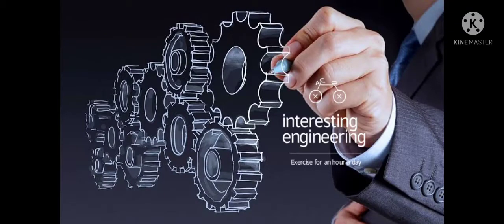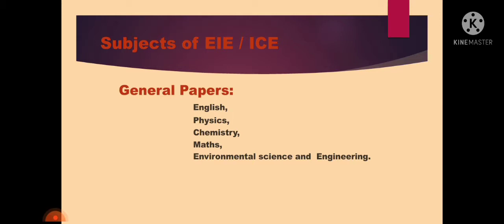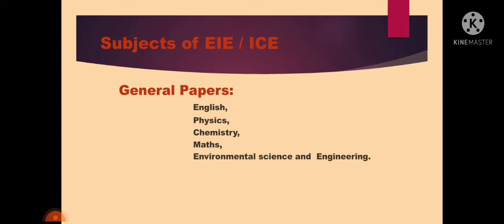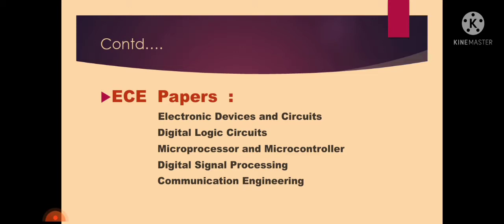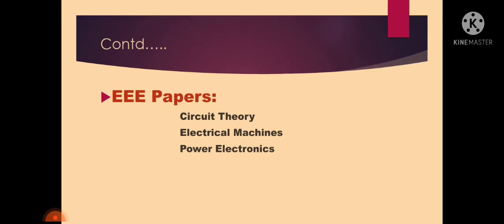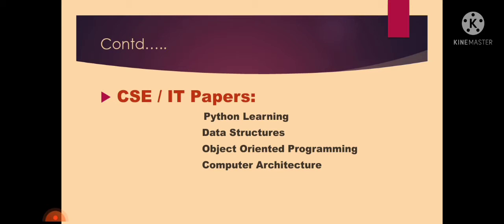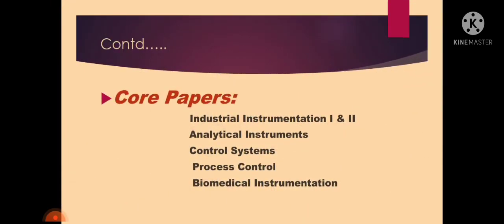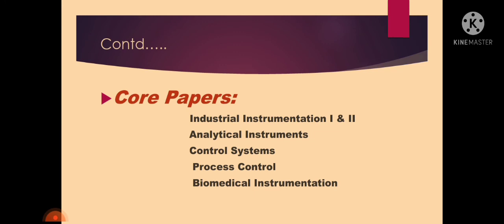Course Details of Instrumentation Engineering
This video describes about the courses available in Instrumentation Engineering.
This video list out the subjects for EIE and ICE departments. This video explains the list of subjects in EIE / ICE departments and the need for studying each subjects by the students.